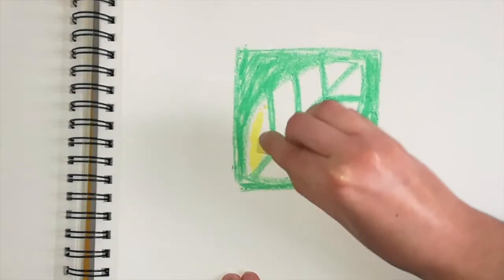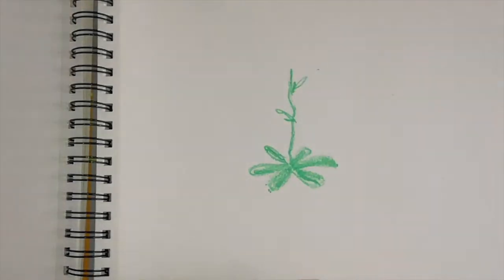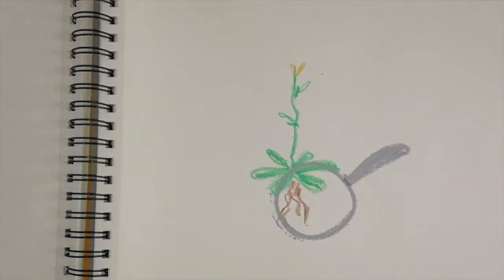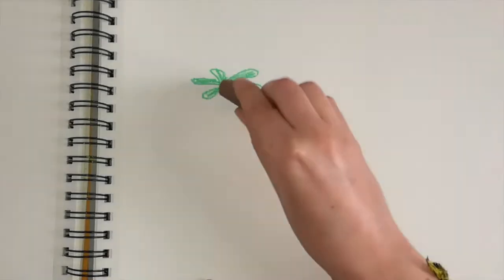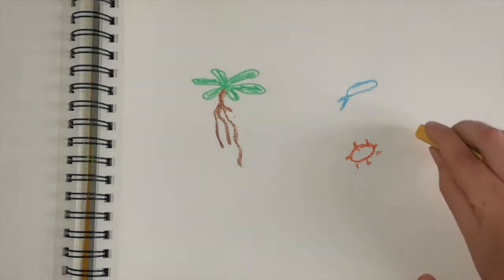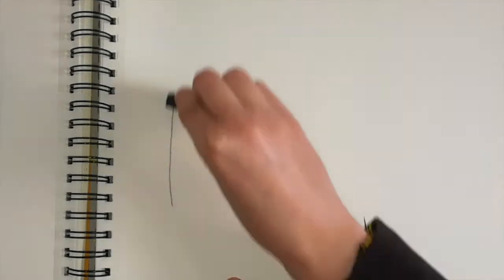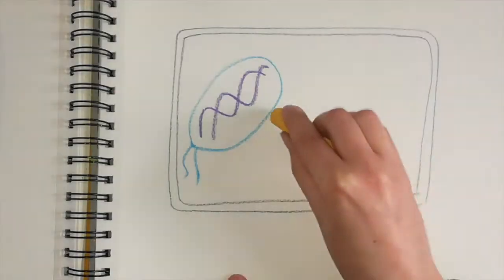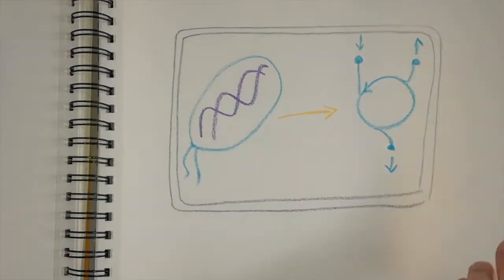Intro to: "Understanding metabolic interactions in plant root associated bacterial communities"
CEPLAS Planter's Punch, April 2018

Written, drawn, filmed, narrated and edited by Antonella Succurro, PhD

Special thanks to Leonardo Di Matteo, PhD

Transcript:

Hi! My name is Antonella, I am a researcher in systems biology and this is a CEPLAS Planter’s Punch.

CEPLAS is the Cluster of Excellence on Plant Sciences, but in this video I am not going to talk about plants. Well, OK, actually I will, but they are not the main characters in my story. So let's see what I will be talking about.

In Nature, plants have evolved to conquer different ecological niches. They need to adapt to soils with different nutrient availability, and are always exposed to dynamic environmental changes.

Plants are however not alone in their struggle for survival and adaptation. In particular, in the last few years a lot of interest has been addressed to what we call “beneficial microbes”.

This brings me to finally introduce the star of the show, I mean, of my research: the root-associated microbiome! We know that nutrient exchange is a very important feature of plant-microbes interactions, but we still miss a sound understanding of the exact mechanisms behind microbial competition and cooperation.

In order to understand better community interactions, I work with computational models of the metabolic network of bacteria. The first step is to reconstruct the network of metabolic reactions starting from a genome.

I then use mathematical models to study the distribution of metabolic activity. I can work with single organism models, or I can combine them into a community metabolic network model by introducing inter-species exchanges.

With a better understanding of community-level metabolic functions in the root-associated bacterial communities, we will be able to design the composition of bacterial cocktails aimed at improving plant nutrition.